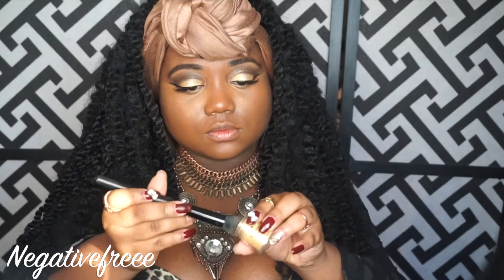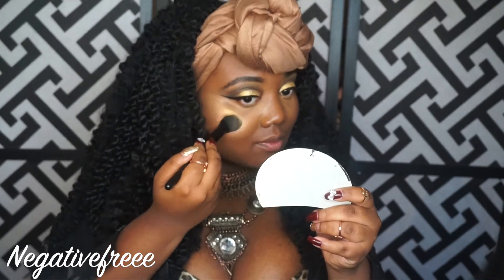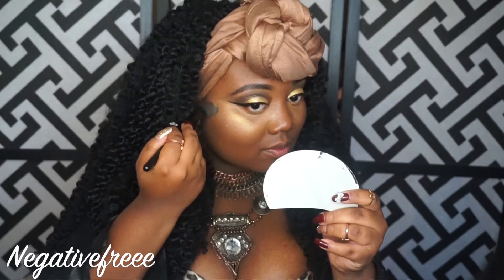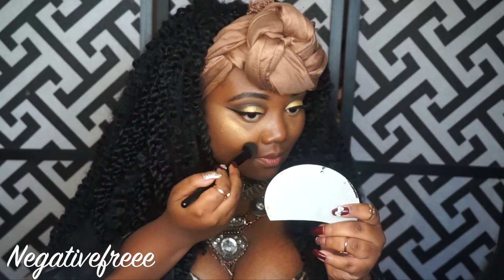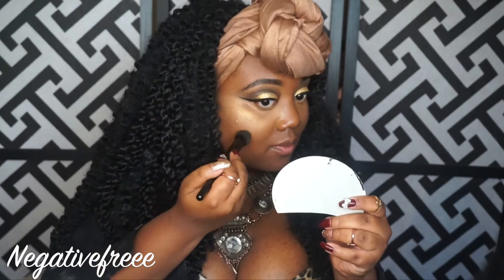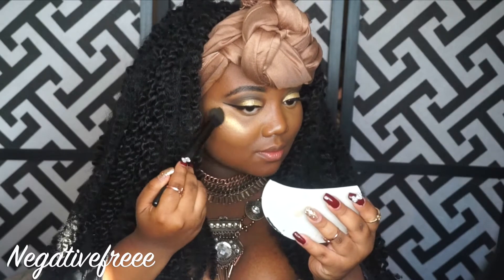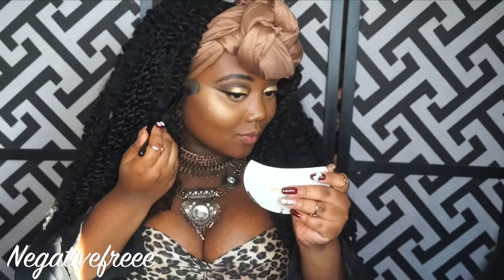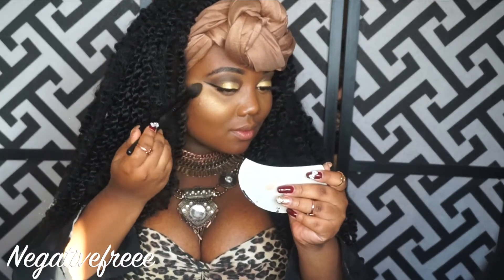$1 DOLLAR TREE BEAUTY TRY ONS | $1 FENTY TROPHY WIFE DUPE?! | GORGEOUS INEXPENSIVE HIGHLIGHT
My girl KMarie said this was a dupe for Rihanna's trophy wife, I also saw DaBossElla demonstrate it in her video. I wanted to try it out! It is really really really pretty, It is the prettiest "highlight" I have in my collection thus far..I just wish there wasn't any parabens in it.

L.A. COLORS Shimmering Loose Eyeshadow - Sunshine

IF YOU LOVE A GREAT DOLLAR TREE HAUL, YOU ARE IN FACT IN THE RIGHT PLACE LOL

My makeup looks are well suited for all skin tones. If you are looking for brown skin makeup looks / or  inspiration for makeup on deeper skin tones and makeup for dark skin,  you are in the right place!  My makeup looks can be achieved on any skin tone.

This can also be categorized as brown skin makeup tutorials & easy makeup.